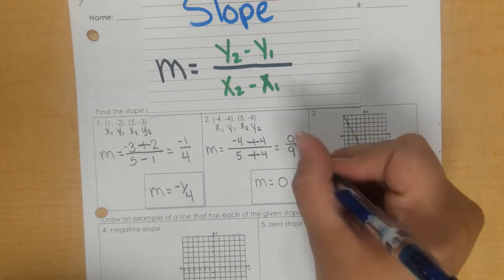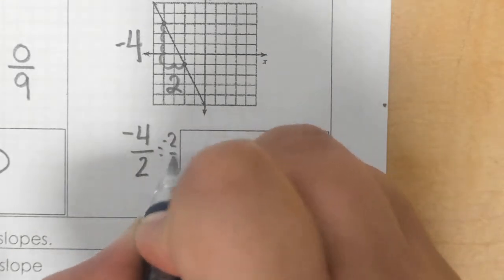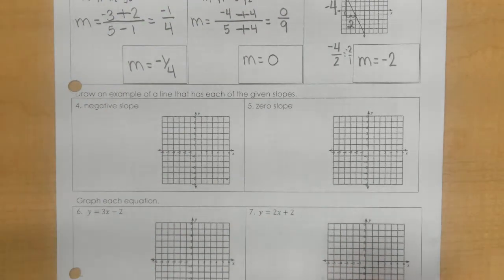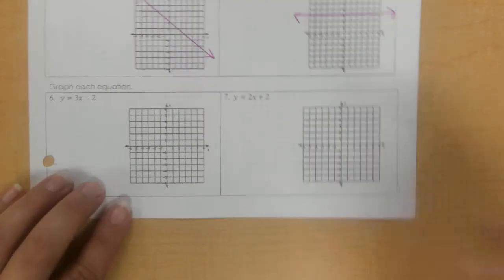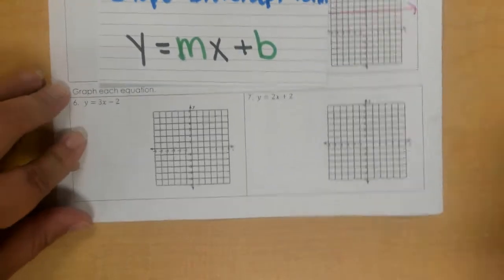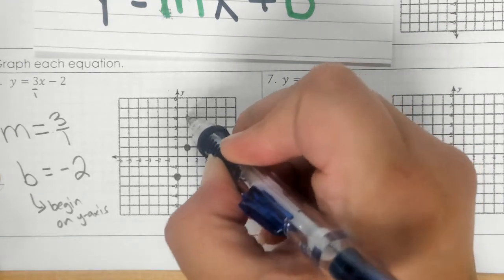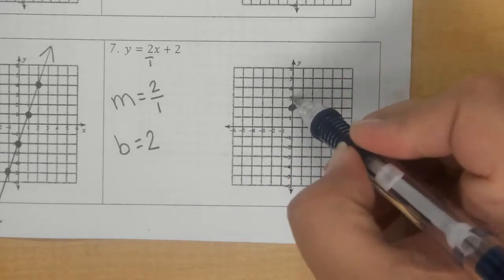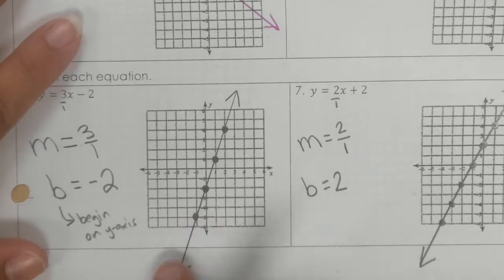Alg - Unit 3 Review #1-7